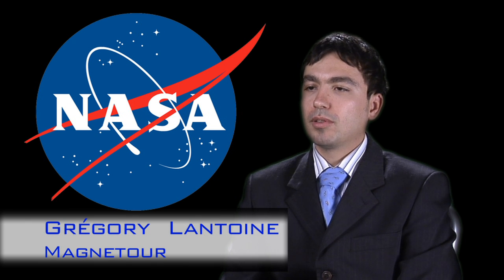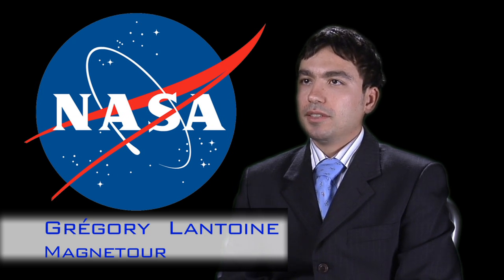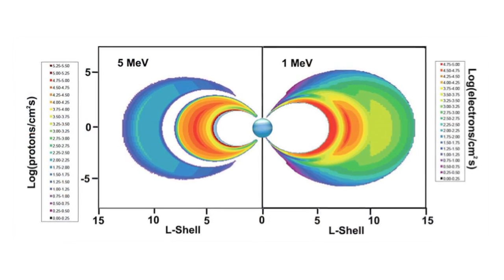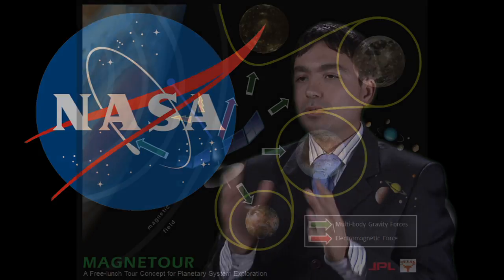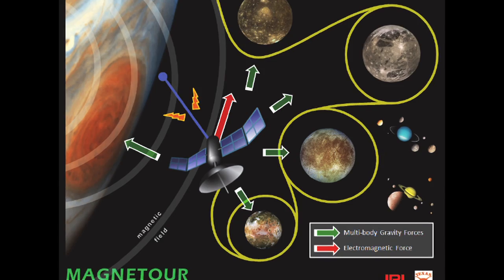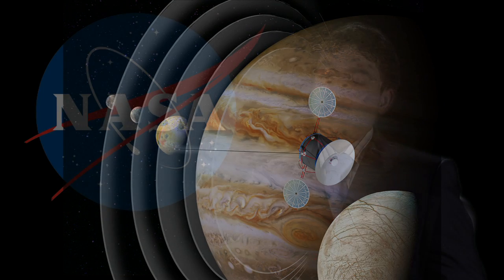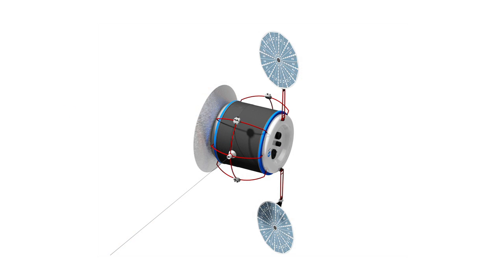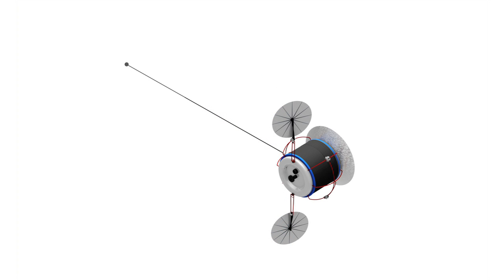Gregory Lantoine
MAGNETOUR: Surfing Planetary Systems on Electromagnetic and Multi-Body Gravity Fields